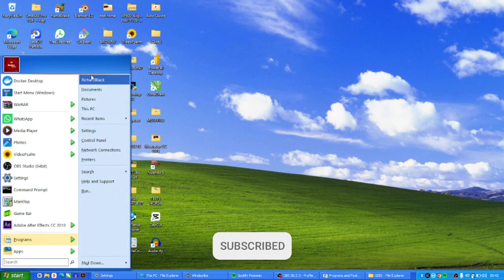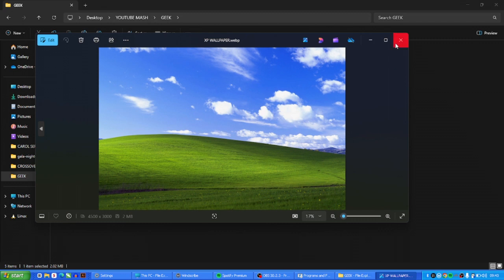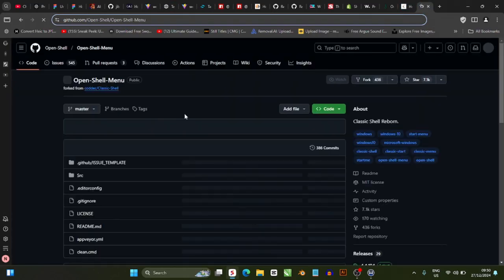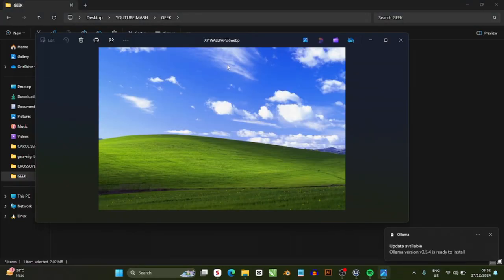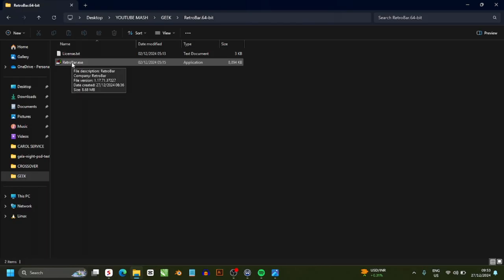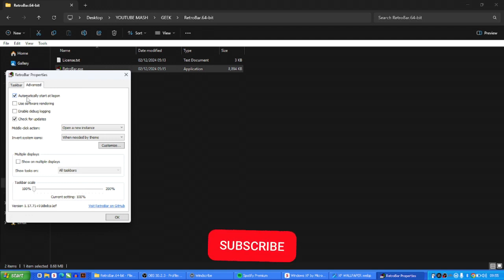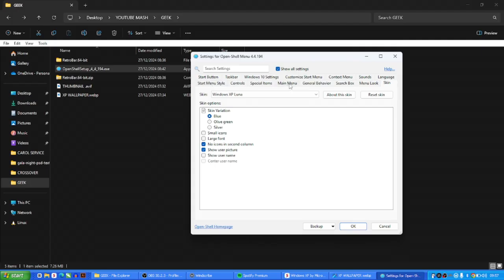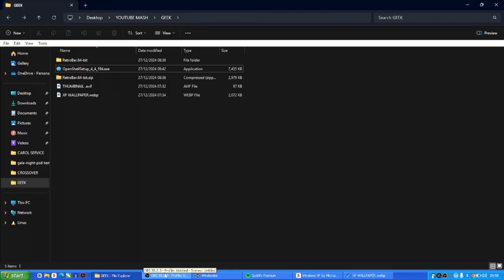How to transform your Windows 11 to Look Like Windows XP | Step-by-Step Guide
Do you miss the nostalgic look of Windows XP? In this video, I’ll show you how to transform your Windows 11 PC to look and feel just like Windows XP. From changing the start menu and taskbar to applying the classic XP theme, icons, and sounds, this tutorial has everything you need. Perfect for fans of retro design or those looking to relive the iconic Windows XP experience.

💾 What You’ll Learn:

How to customize Windows 11 to mimic Windows XP
Best tools and resources for themes and icons
How to safely modify system settings
Step-by-step instructions for every customization
✨ Why You'll Love It:
Windows XP's simple and classic design is beloved by many. This guide brings it back without compromising the features of modern Windows 11.

📥 Resources Mentioned in the Video:

Download the XP theme pack here [Link]
Instructions for customizing icons and sounds [Link]
🔔 Don’t Forget:

Keywords for SEO:
Windows 11, Windows XP, customize Windows, retro PC design, XP theme pack, Windows tutorial, tech customization